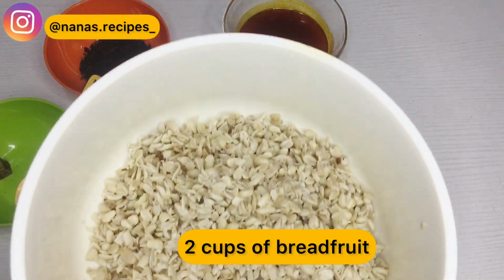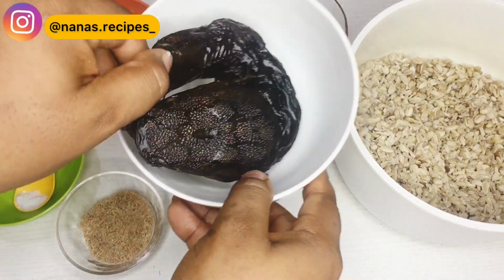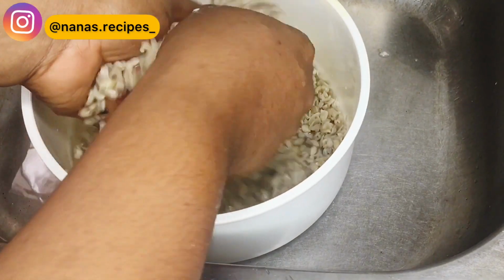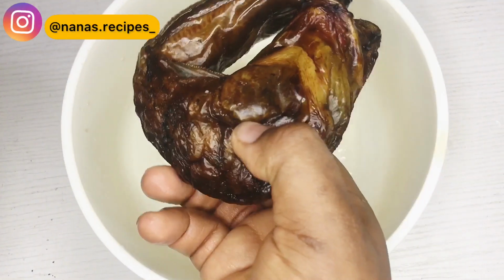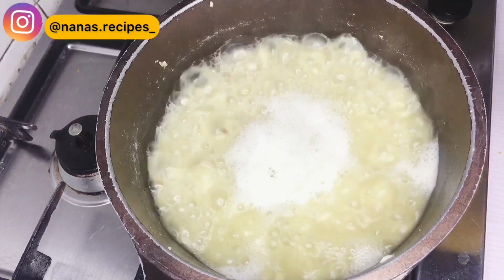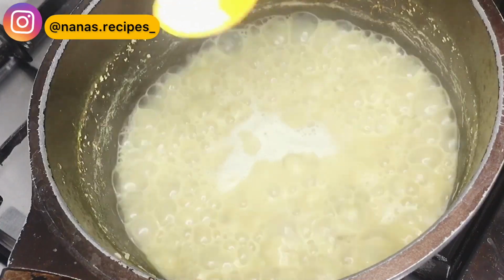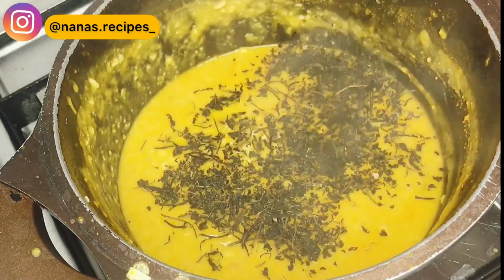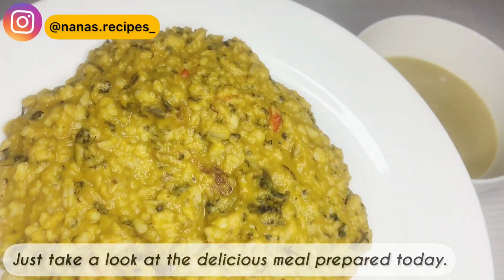Make The Best Ukwa Porridge |African Breadfruit | Treculia Africana | How To Make Ukwa from Igboland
Ukwa is a healthy meal made by the Igbo speaking people of Eastern Nigeria. Ukwa is also known as African Breadfruit or Treculia Africana and it is very nutritious. It contains calcium, phosphorus, magnesium etc.

Ukwa can be eaten as a snack just like groundnut or chin chin which is fried or roasted. Ukwa can be eaten as porridge just as shown in the video or can be eaten plain and does not need much ingredients.

Ingredients     Preparation time- 35 Minutes
2 cups Ukwa/Breadfruit
1/2 tspn Akanwu
1 medium Dried catfish
4 tbspn Palm oil
4 small Fresh pepper
1 tbspn Crayfish
Pinch of Salt
1 Stock cube

*All ingredients act as a  guide you can either add or take off from your ingredients*